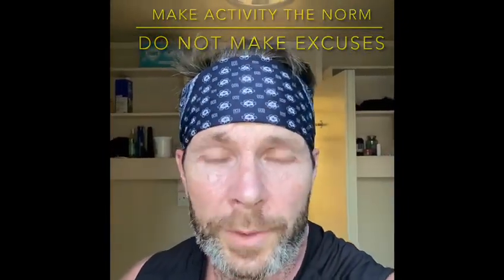Train Your Whole Body in 1 Session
Often we have very minimal:
Equipment
Time
Patience
Motivation

However, a solid, good Whole Body Training Session can be done in as little as 20-30 minutes and with very little equipment and space!

Here I am doing 10 rounds of Burpees which is a fantastic WHOLE BODY exercise in fact one of the best exercises to master

Followed by 10 rounds of Pull ups whereby I alternate between Pronated (Overhand) grip and Supinated (Underhand) grip which trains the entire upper body (almost)

Challenge yourself to do a MINIMUM of 10minutes (non-stop) high intensity training everyday for a whole calendar month!!!